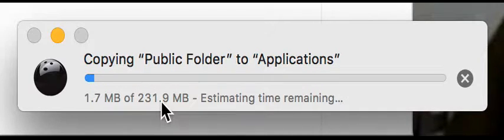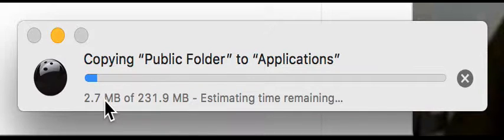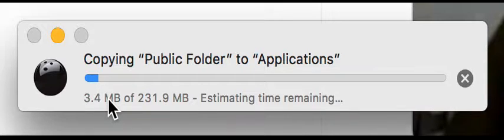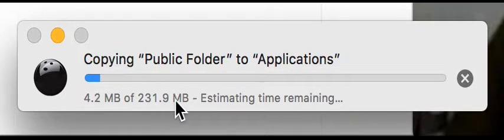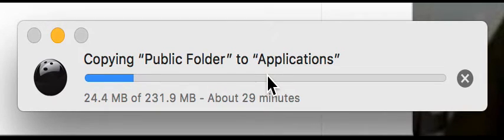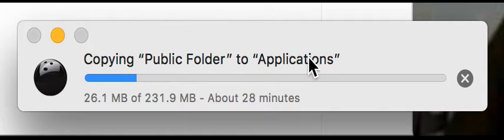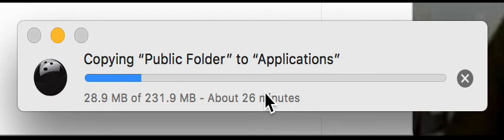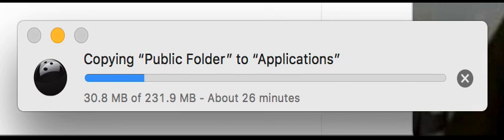My local network is incredibly slow at Mac-to-Mac file transfers. Listen to the story.